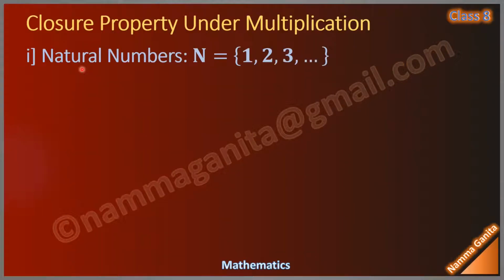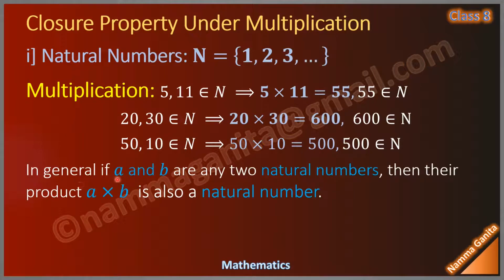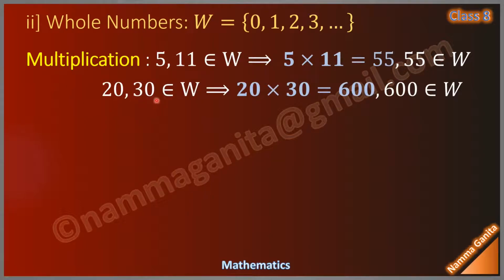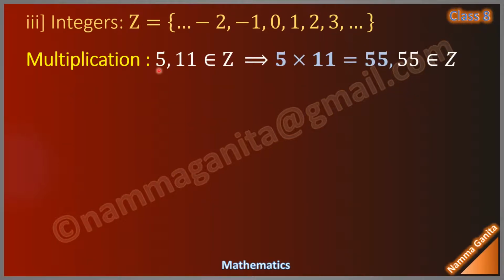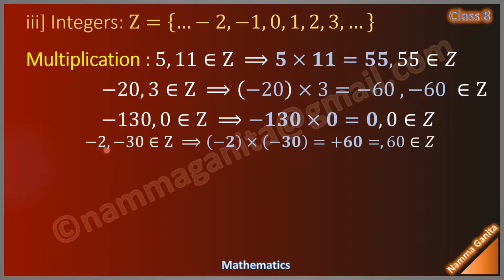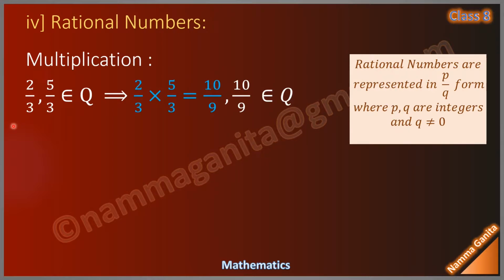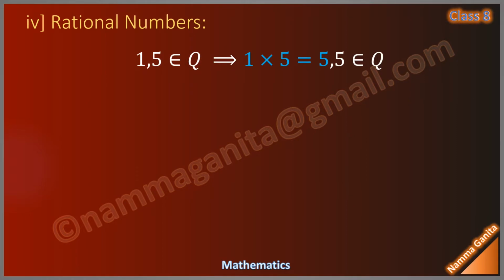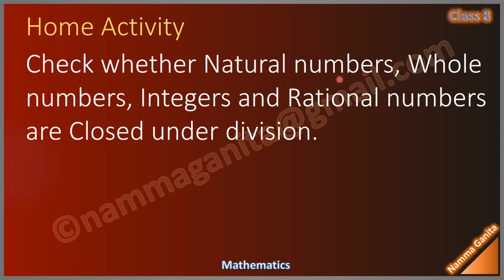ME07 | 8 Math | Chapter 2 | Rational Numbers | 8 ಗಣಿತ | ಅಧ್ಯಾಯ 2 | ಭಾಗಲಬ್ಛ ಸಂಖ್ಯೆಗಳು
8 Math Eng - Chapter 2. Rational Numbers (ಭಾಗಲಬ್ಛ ಸಂಖ್ಯೆಗಳು)
Karnataka 8th Math in Eng
Chapter 2. Rational Numbers
ಕರ್ನಾಟಕ 8ನೇ ತರಗತಿ ಗಣಿತ
ಅಧ್ಯಾಯ 2 - ಭಾಗಲಬ್ಛ ಸಂಖ್ಯೆಗಳು

ನಿಮ್ಮ ಸಹಕಾರವೇ ನಮ್ಮ ಹುಮ್ಮಸ್ಸು